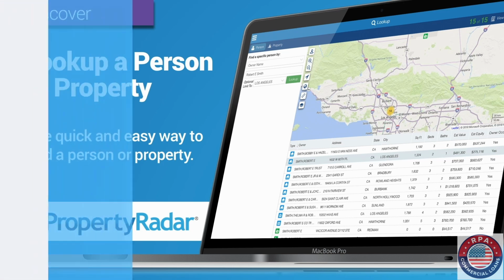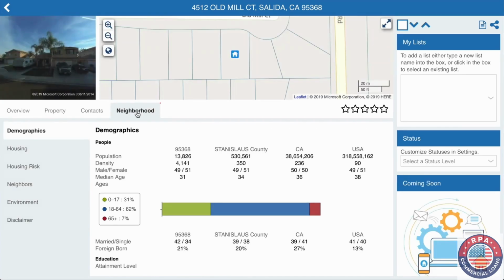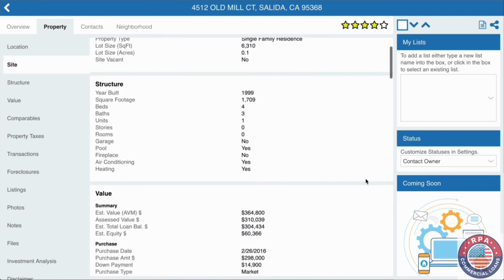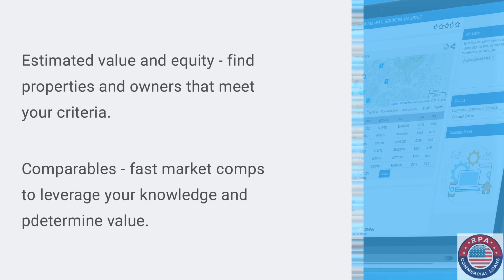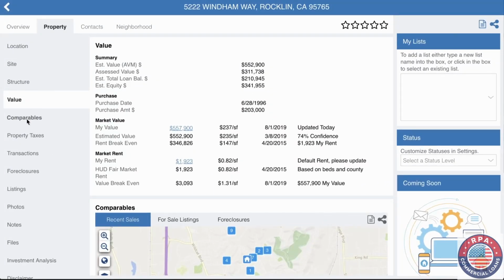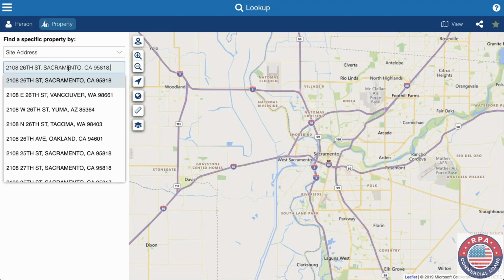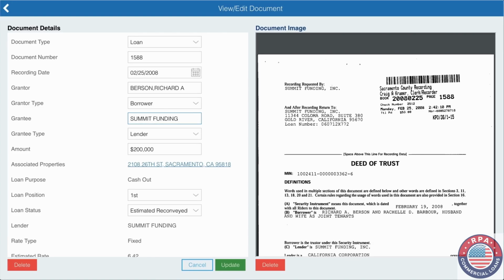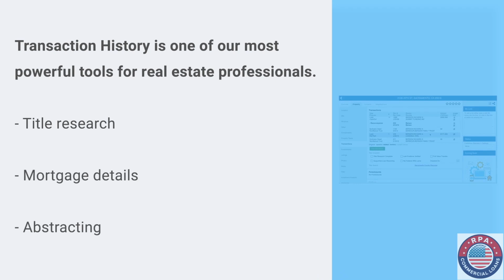Property Radar Training